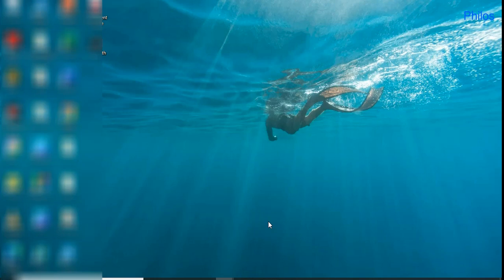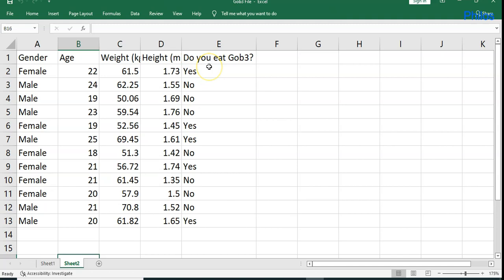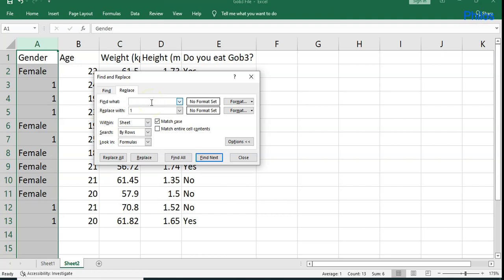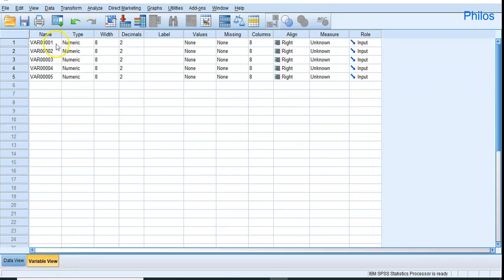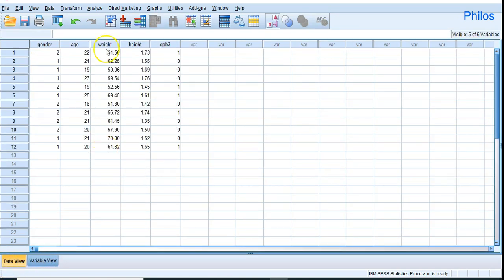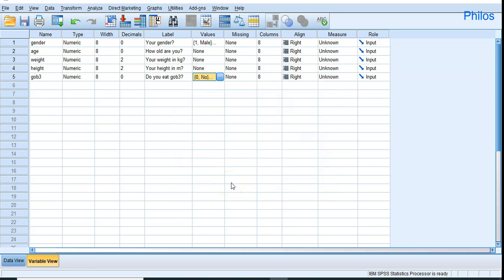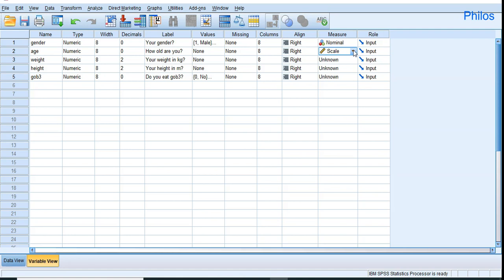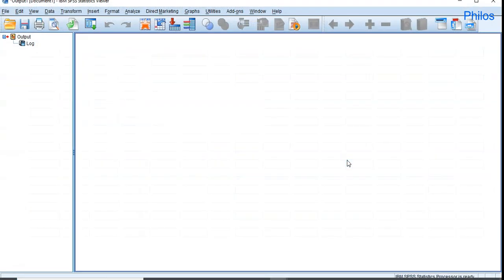Intro to SPSS for Data Analysis.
Learn how to analyze and interpret all kind of data with Philos.
Share with others. Thank you.